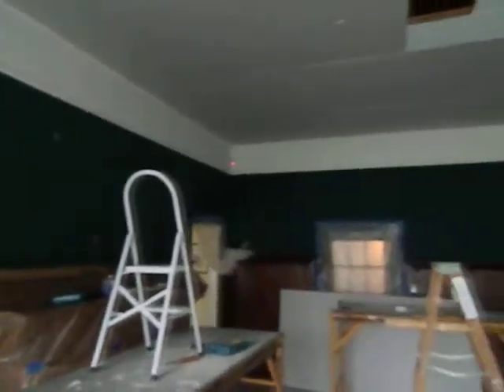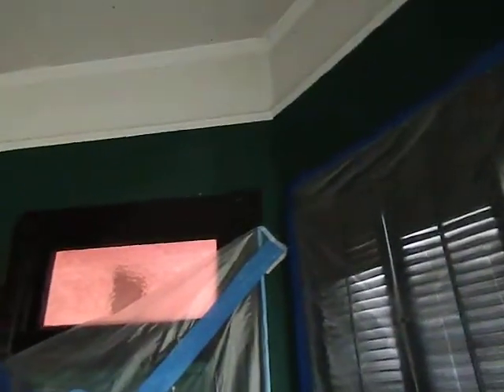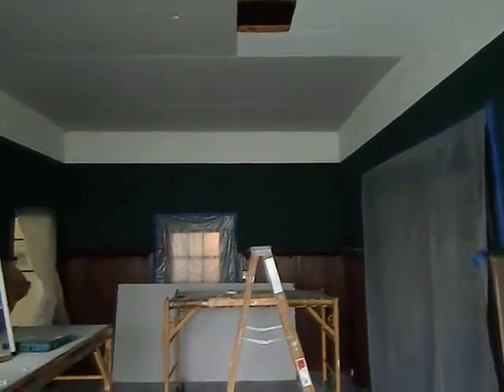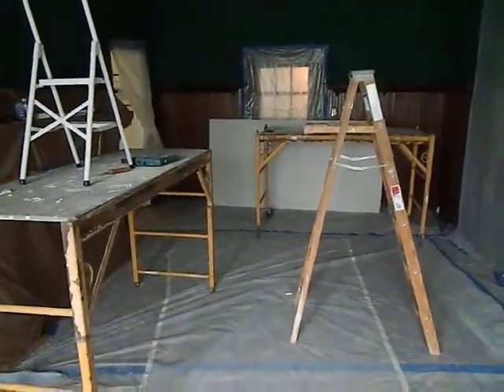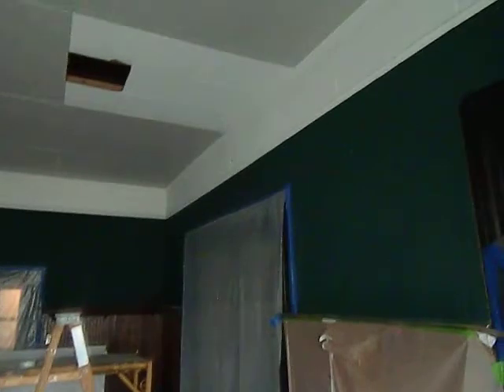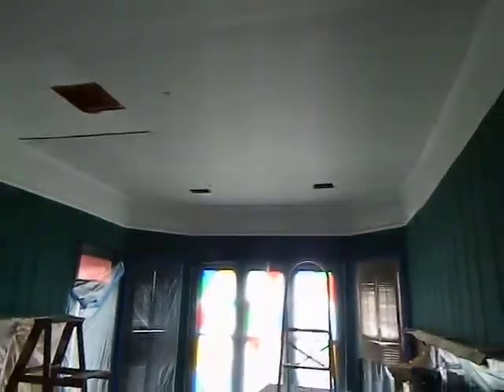Dinning room Ceiling Part 1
Using 3/8" light sheet rock we replaced the old existing ceiling material, Afterwards we will mount a new Chandelier from a estate home in Ft. Valley.